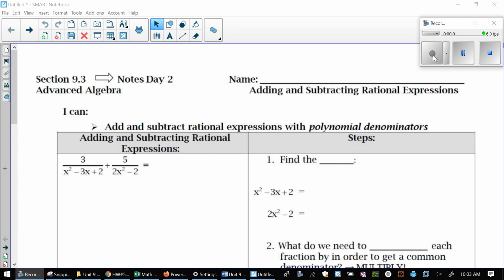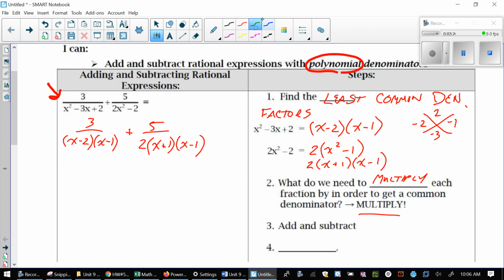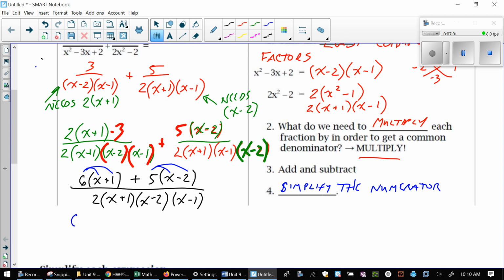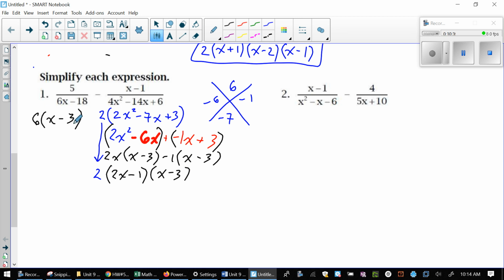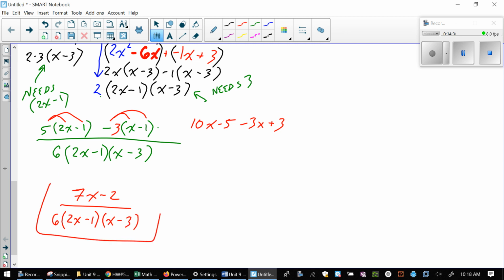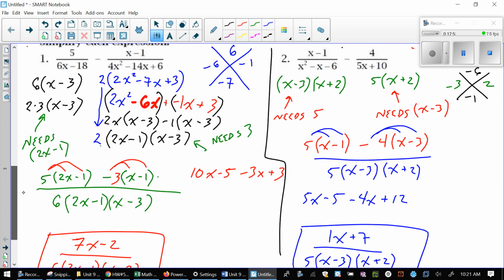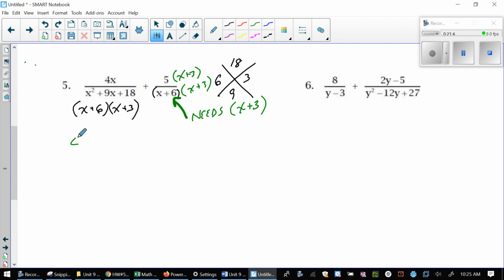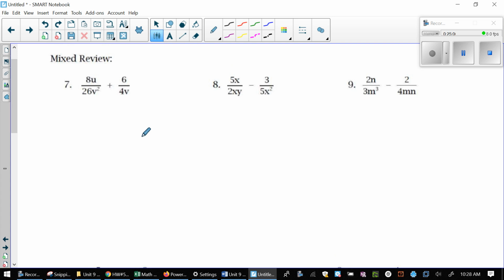Unit 9 (5) Adding and Subtracting Day 2